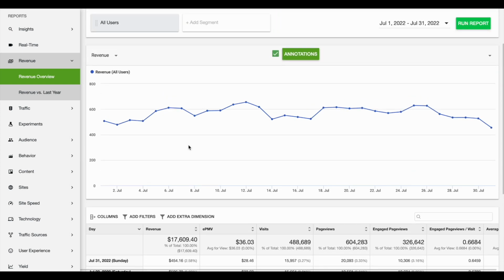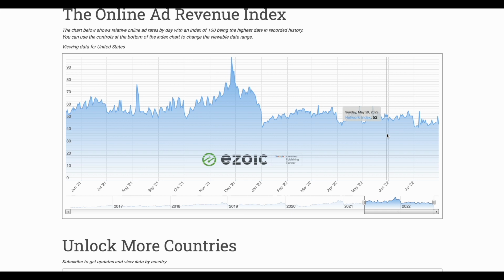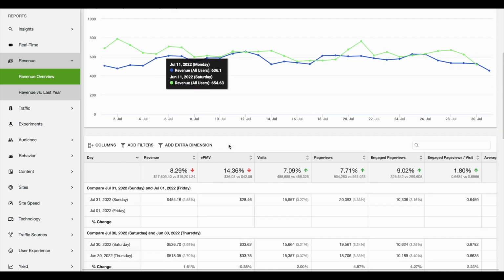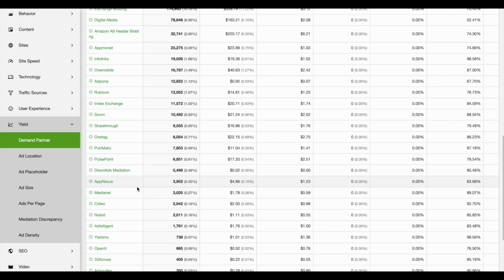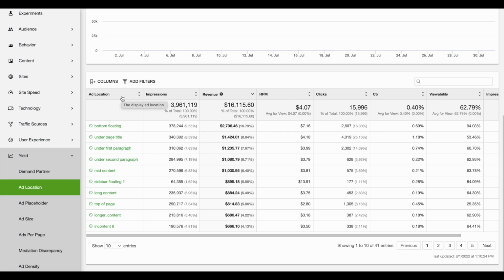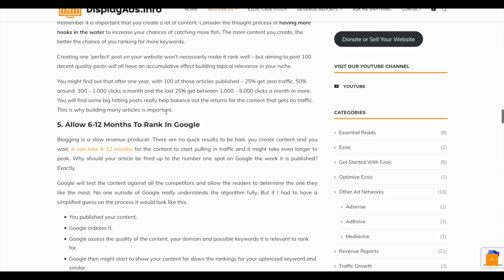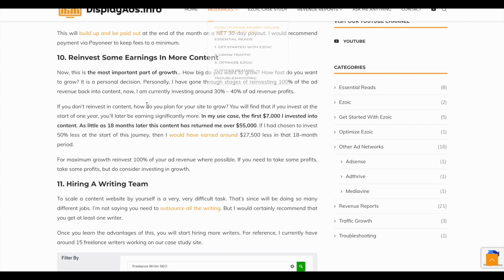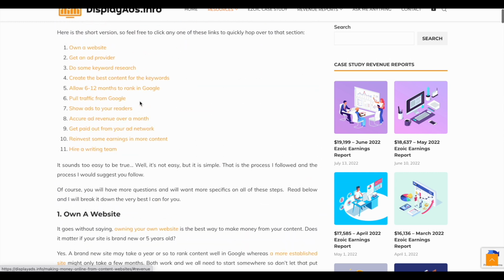$17,609 – July 2022 Ezoic Earnings Report - Ad Demand In the Industry Drops For Everyone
To compare against the earlier months... June gained us $19,199, while May earned us $18,637, and April saw us raking in $17,585. As you can see, we barely pipped by April 2022's earnings. Breaking it down even further, and as you might be familiar with already, that aforementioned $17,609 was split between numerous sources. Roughly $12,451 of which came from Ezoic's own monetization network.

If you are using Adsense, move over to Ezoic today. We increase add revenue by 242% in the first month alone.

If you are using Adthrive or MediaVine, sign up today, request to speak with a publisher success manager via the support channel and ask for an ad revenue guarantee plus 25%. Ezoic will guarantee you will make 25% more with Ezoic than any other ad platform on the internet. You can push over just half your traffic or less for testing if you like.

If you are looking to earn more from Ezoic check out some of our guides